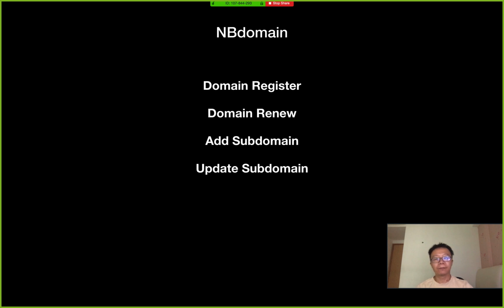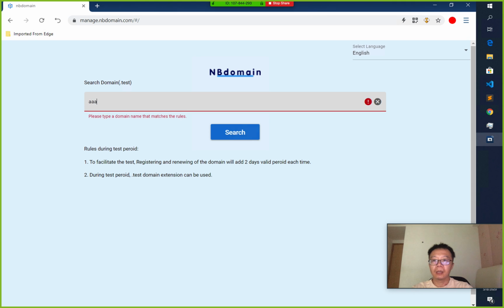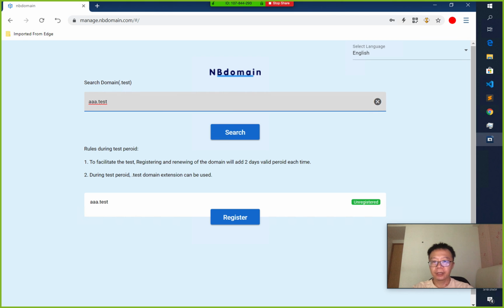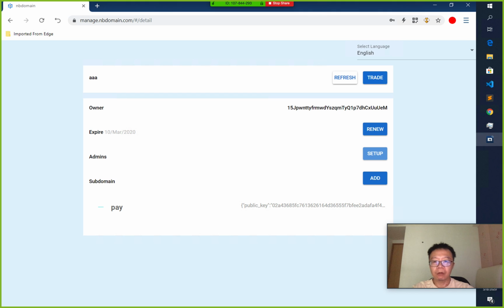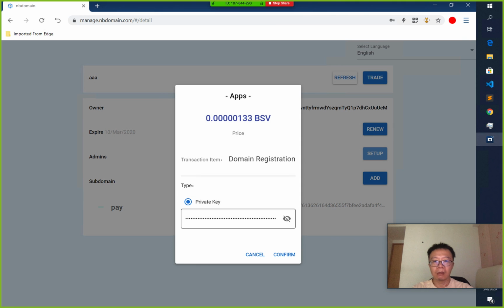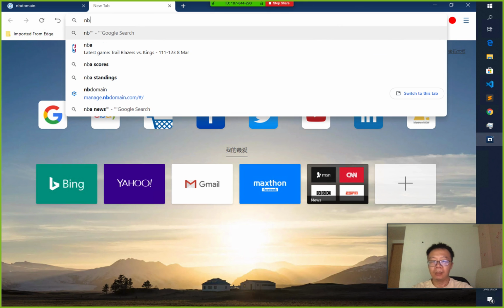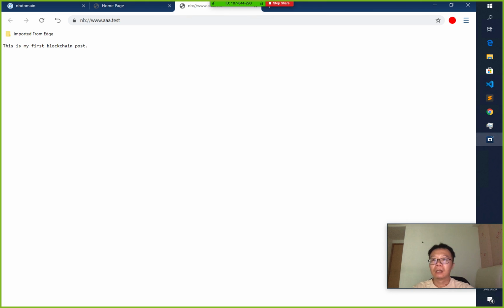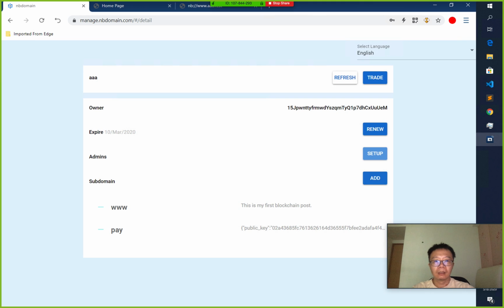NBdomain and Maxthon 6 Tutorial 1